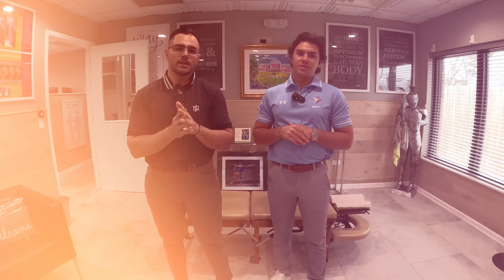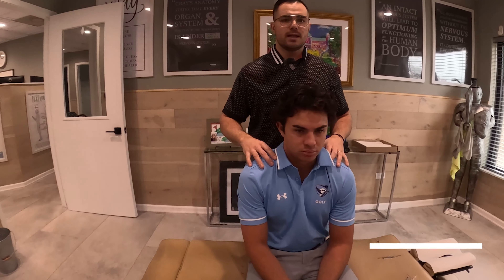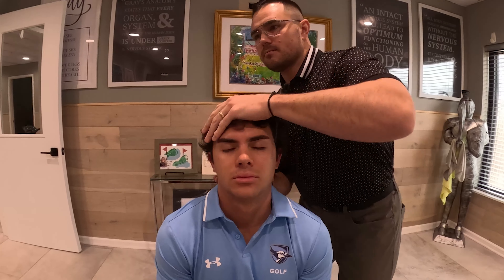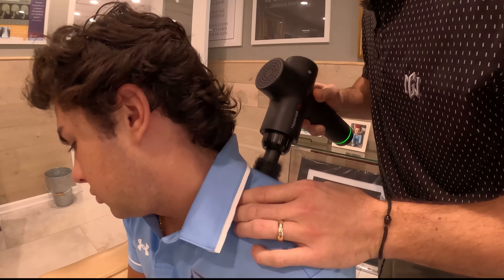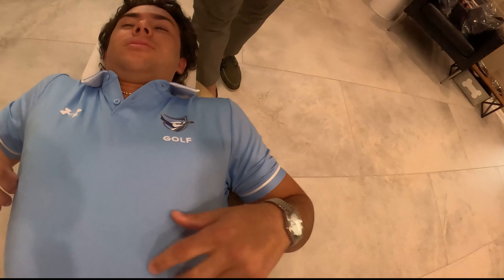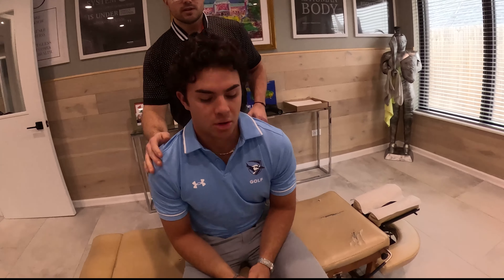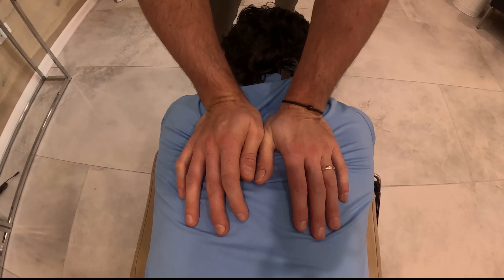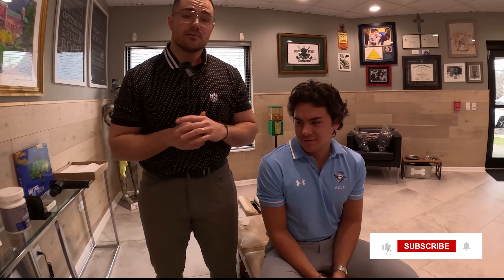ASMR Chiropractic Care for Golfer │ Y-Strap Adjustment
Mike is a college athlete who has been experiencing some neck, back, and shoulder pain. As an athlete, his regular training routine involves weightlifting. Watch as Dr. Drew performs soft tissue work and a y-strap adjustment on Mike! 🏌️

Interested in additional information? Fill out a quick contact form below.

TAGS THAT BROUGHT YOU HERE:

ASMR Chiropractic
Chiropractic Care
Golfer's Adjustment
Y-Strap Technique
Relaxing Chiropractic Session
Gentle Spinal Adjustment
Golfer's Wellness
ASMR Relaxation
Chiropractic ASMR Experience
Y-Strap Adjustment Sounds
Golf Performance Enhancement
Gentle Spine Care
ASMR Chiropractic Whisper
Stress Relief through Chiropractic
Golfer's Health and Wellness
Y-Strap Adjustment for Golfers
Soothing Chiropractic Techniques
ASMR Chiropractic Session
Golfer's Spinal Alignment
ASMR Chiropractic Whispering Sounds